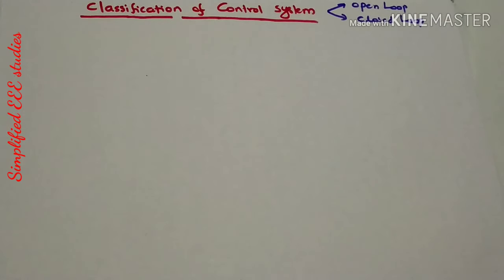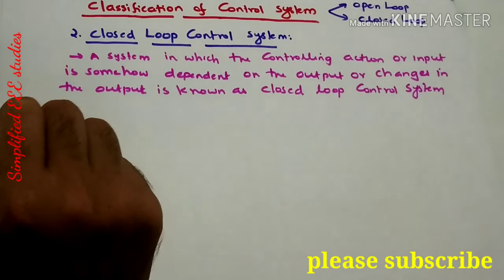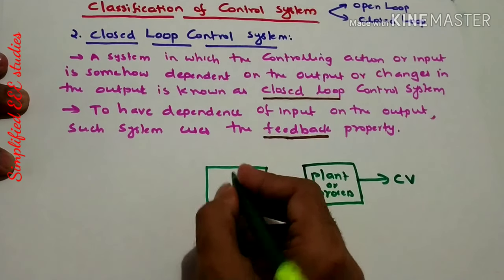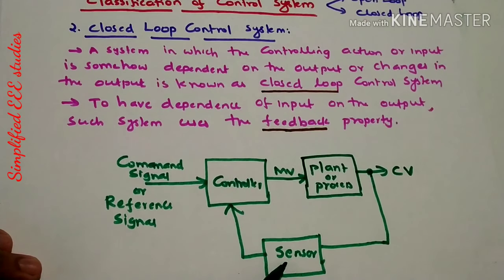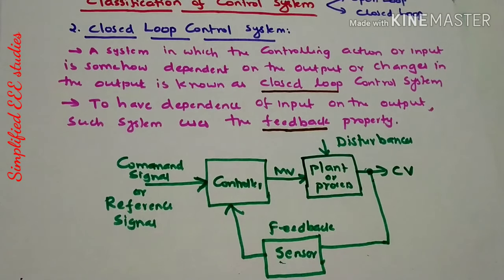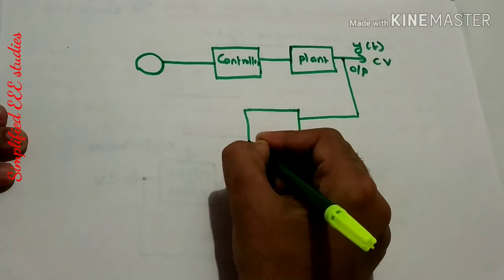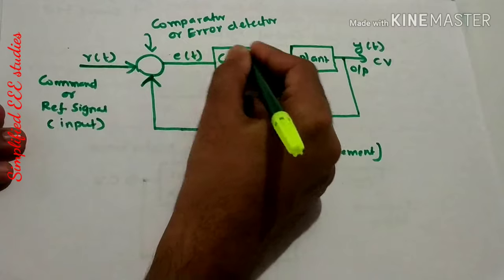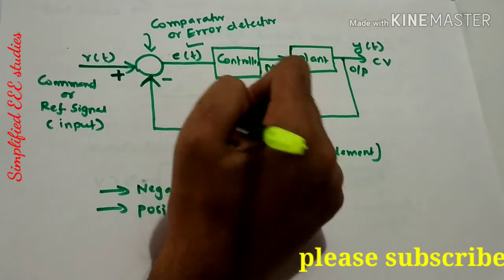What is Closed Loop Control System?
Hello all,
               In this video, I have included the details of closed loop control system. Before watching this video, Please go through my previous video.